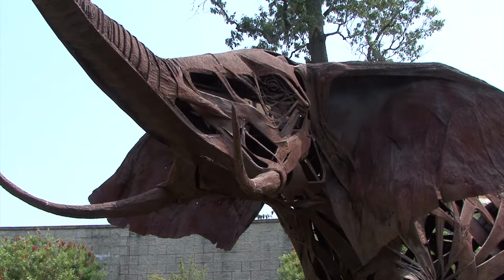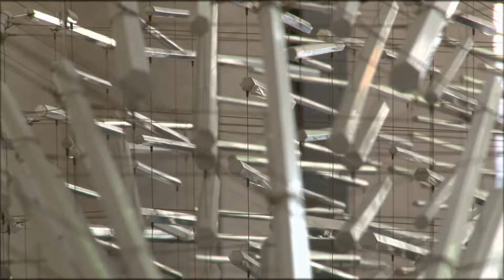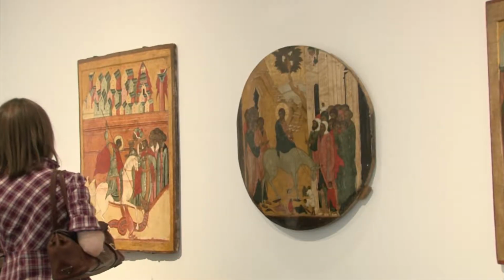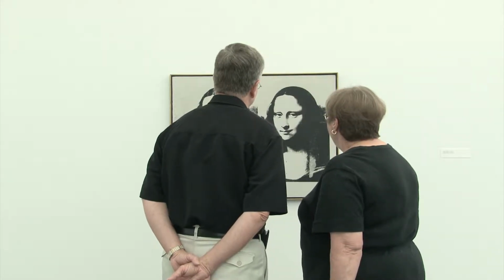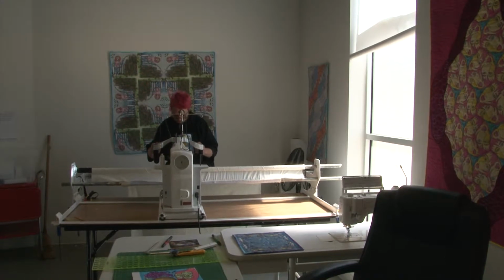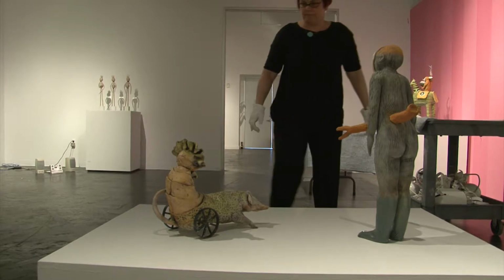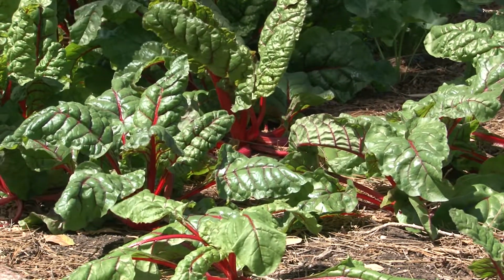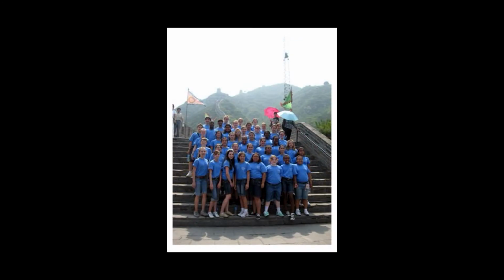HOUSTON ARTS TELEVISION - EPISODE 1